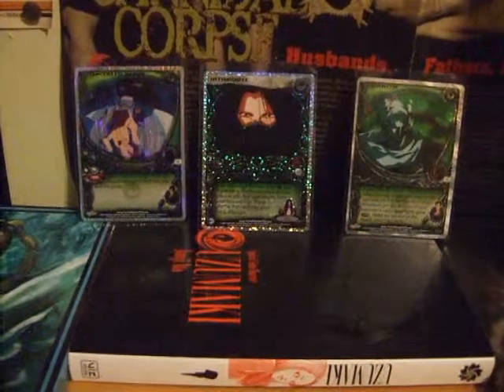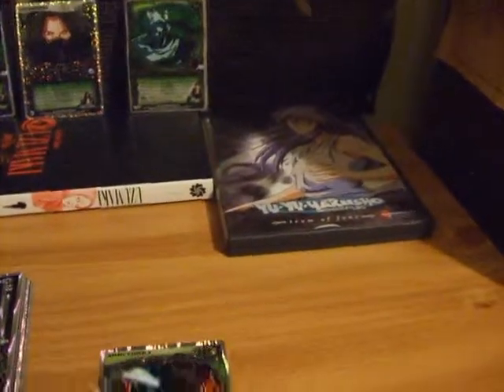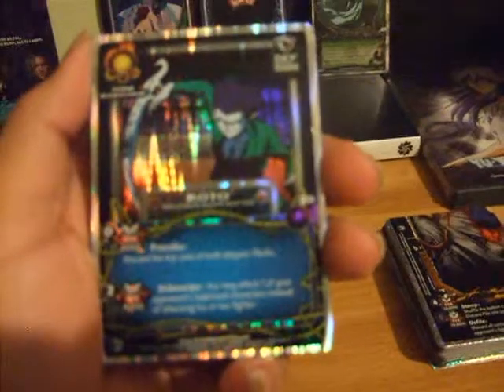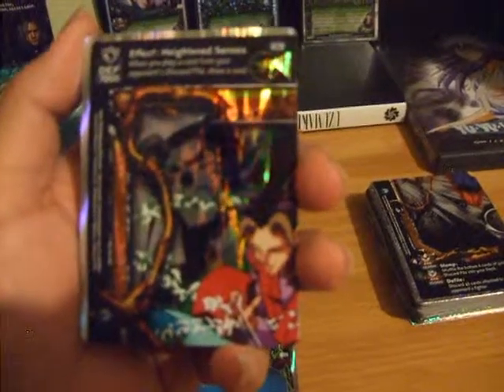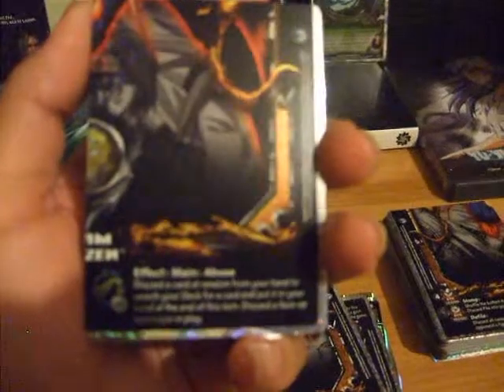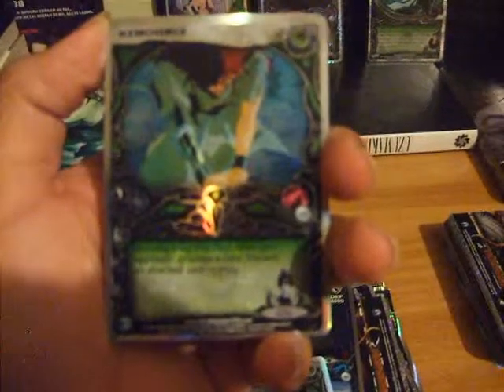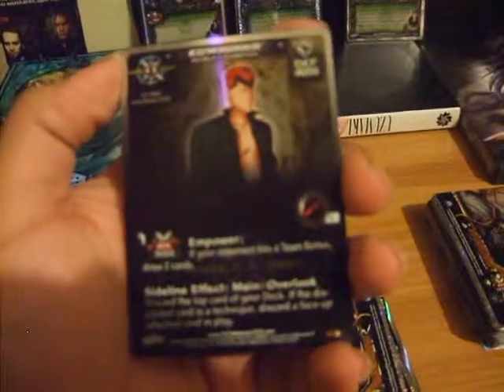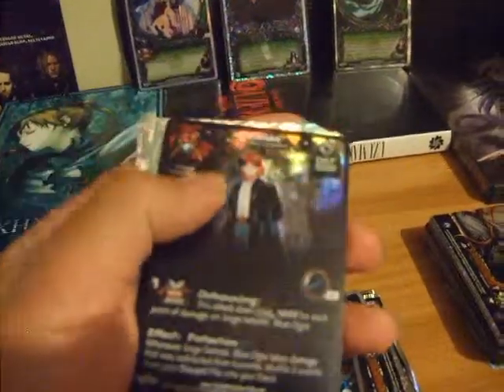Yu Yu Hakusho TCG Ebay Lot #1 (Pt .1/2)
This is a lot I got from Ebay. I paid $42 shipped for the entire lot. It was one heck of a deal for me.